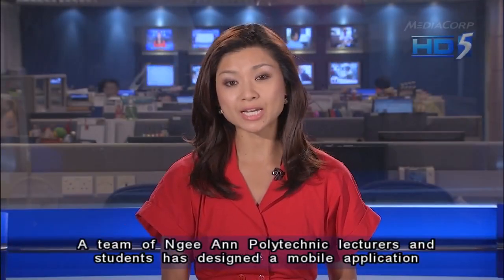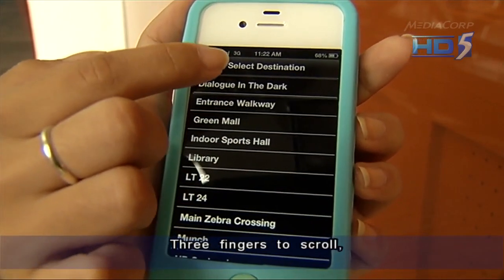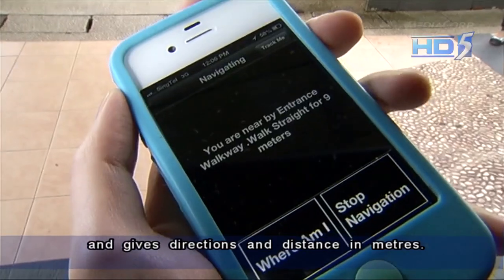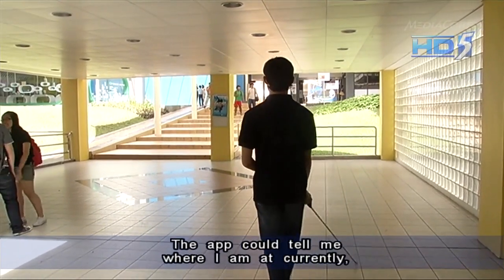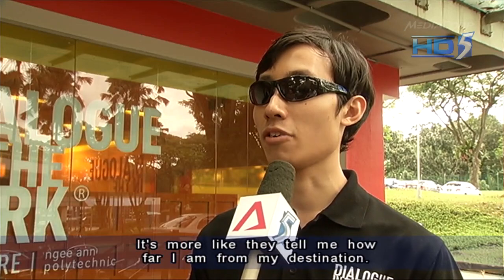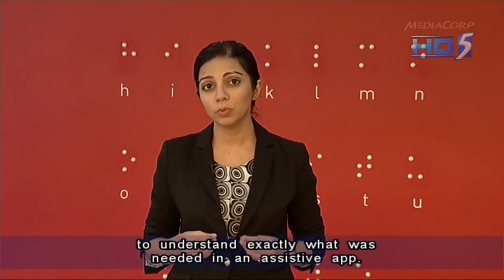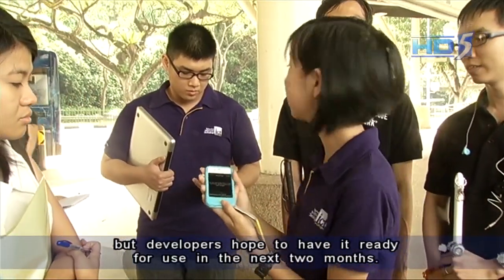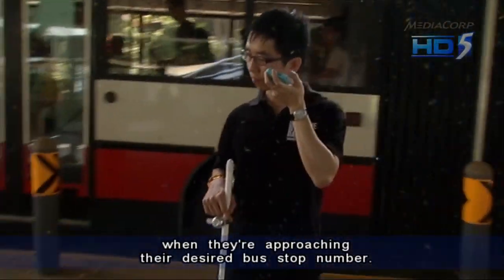Ngee Ann Polytechnic designs navigation app for visually impaired - 03Jan2013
SINGAPORE: A team of Ngee Ann Polytechnic lecturers and students has designed a mobile application for the visually impaired to help them navigate their way to their destination.

The app, called the Travel Assistant for the Visually Impaired (TAVI), is believed to be the first of its kind in mapping specific locations into an app.

It comes with large fonts for the partially visually impaired, and audio feedback for those who have lost their sight completely.

TAVI allows users to click through options, choose between the sheltered or the shortest path, and eventually navigate their way to the destination.

It even gives directions like where to turn after walking certain distances.

TAVI was created early last year by lecturers and students from Ngee Ann Polytechnic's School of InfoComm and Technology.

There are other apps in the market that use GPS technology to help the visually impaired get around but these have some limitations.

Muhammad Zahier, 25, is one of the few to have tested out the app. He lost his sight about seven years ago.

Muhammad Zahier, Guide of Dialogue in the Dark, said: "It was an interesting journey, because the app could tell me where I am at currently, and it could tell me how far should I walk before I turn somewhere. Those GPS devices don't really guide me in a walking sense. It's more like they tell me how far I am from my destination."

TAVI's student developers were inspired after a visit to Dialogue in the Dark, a social enterprise that aims to create an awareness of the challenges faced by Singapore's visually impaired. It took many interviews with Dialogue's guides to understand exactly what was needed in an assistive app.

Yong Shan Xian, TAVI developer at the School of InfoComm and Technology, Ngee Ann Polytechnic, said: "When we spoke to them, they actually said they needed something that is more cost-effective. In fact, because TAVI is funded by the Tote Board, it comes free."

The team received S$118,000 in funding from the Tote Board.

The app is still being tested, but developers hope to have it ready for use in the next two months.

They also hope to eventually upload it on iTunes, customised with more locations.

Developers say they are in talks with Singapore's bus operators to customise transport features into the app.

The idea is to let visually impaired commuters know how far away the bus is.

When on board the bus, the app would tell them when they are approaching their desired bus stop number.

Developers say they also hope to include other features like a directory for certain buildings in the next two years.